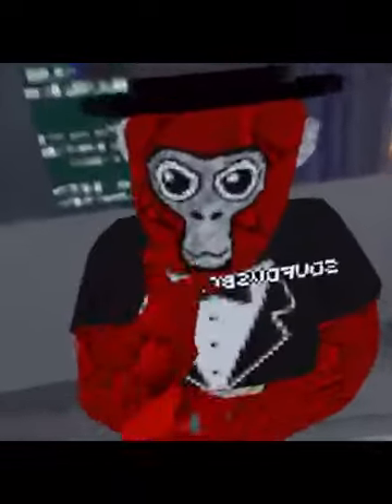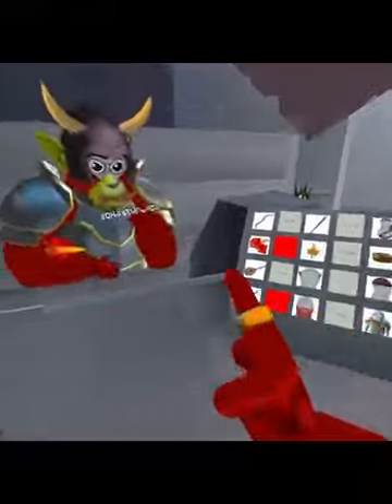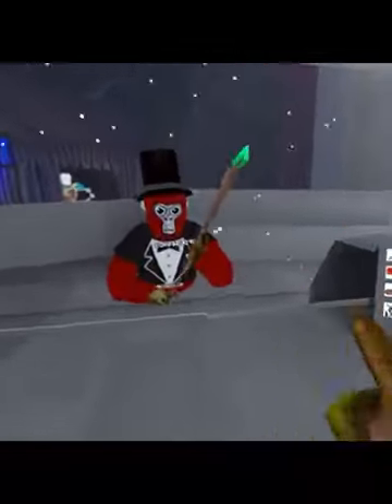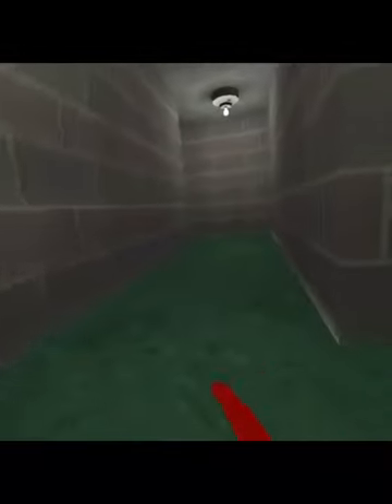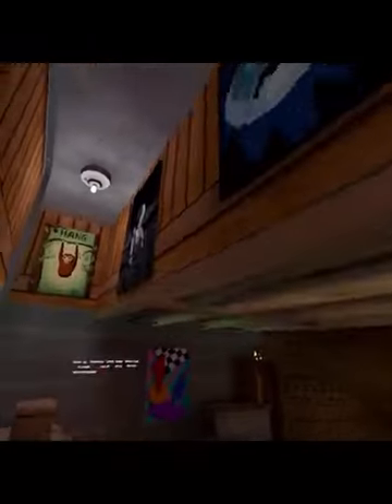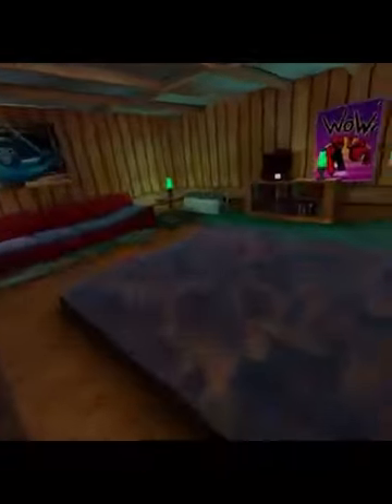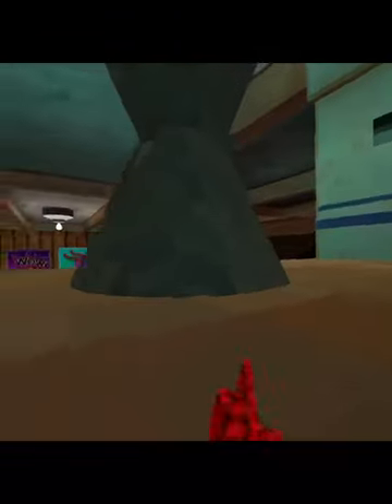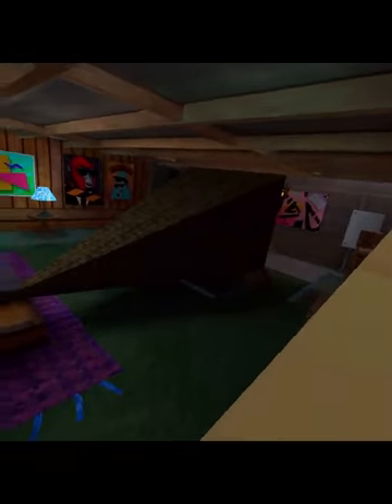New gorilla tag update